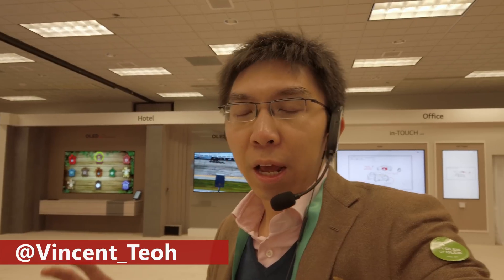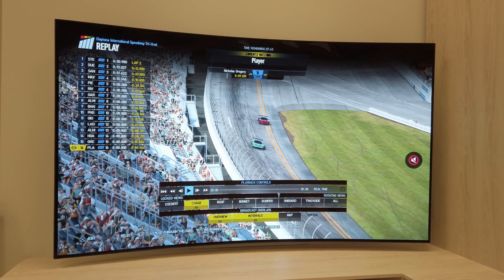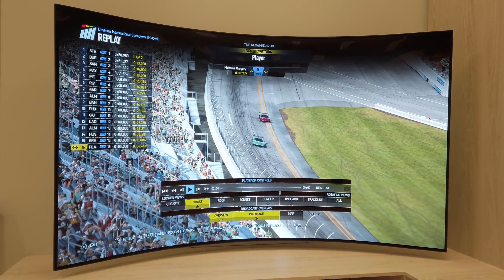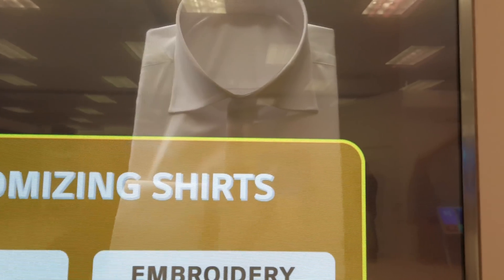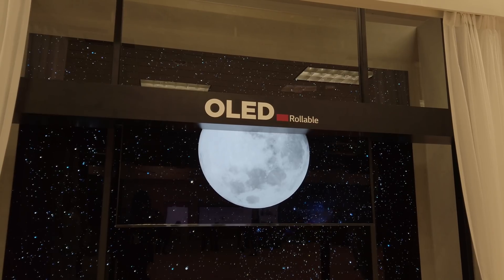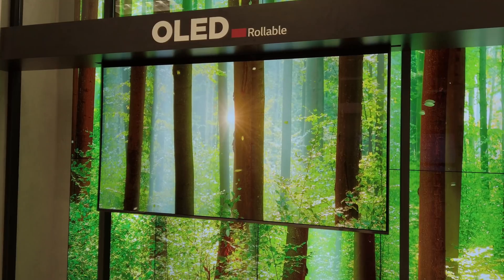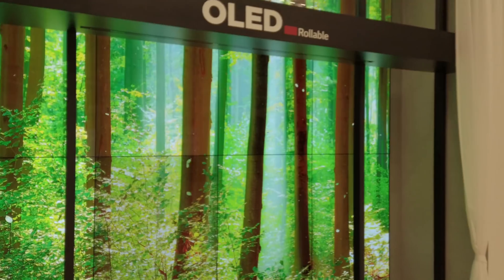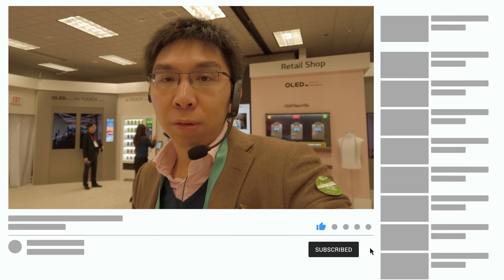Bendable OLED, Roll-Down OLED & Transparent OLED from LG Display at CES 2020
We visited LG Display's show booth at CES 2020, and saw the bendable OLED TV targeted towards gamers, an interactive transparent OLED for retail, and a roll-down OLED prototype.